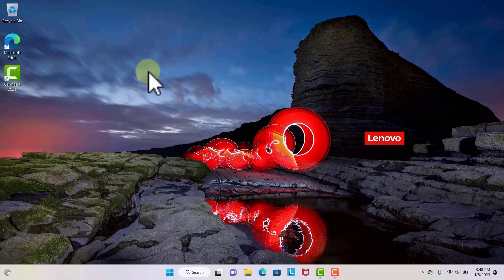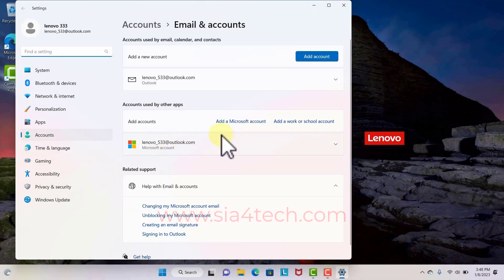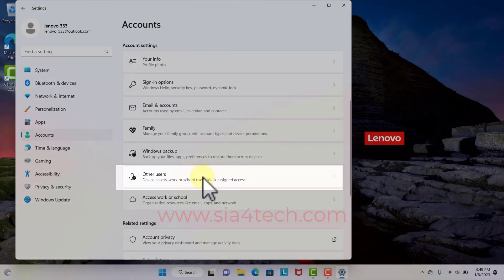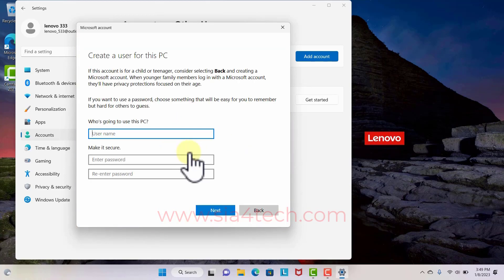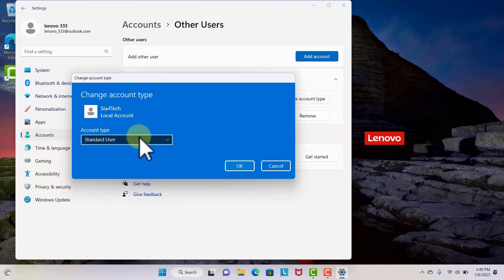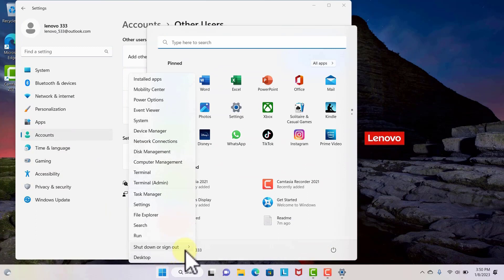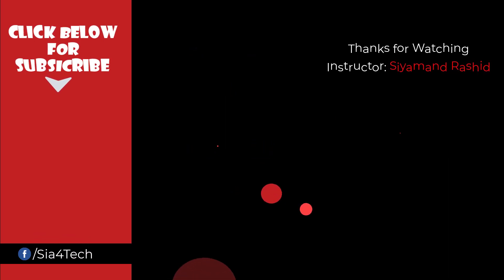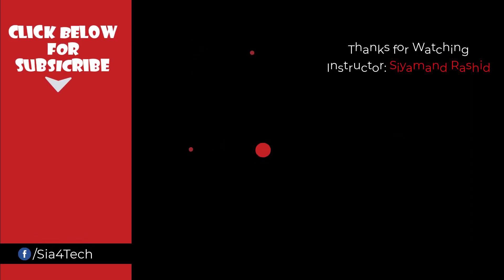How To Create Local User Account in windows 11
In this video I will show you how to create local user account in windows 11 and make it as administrator.